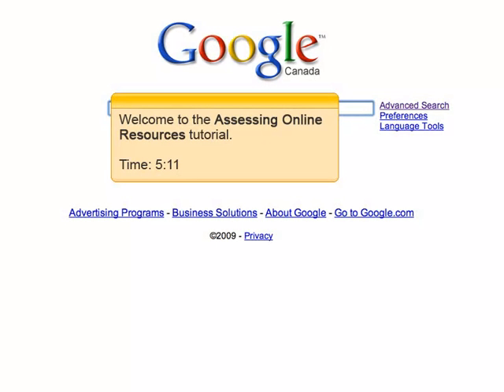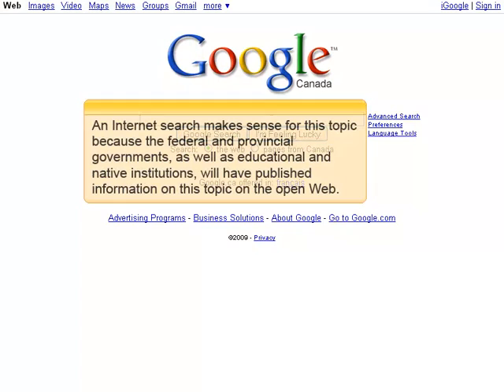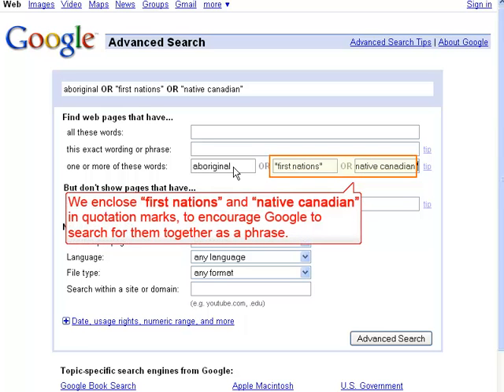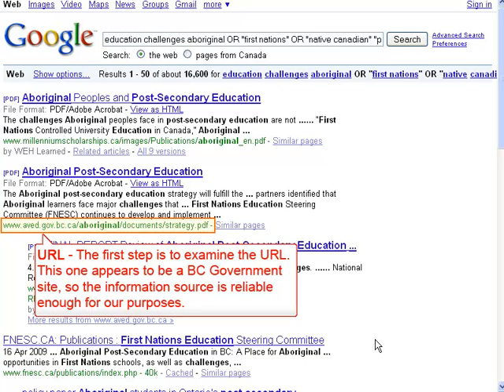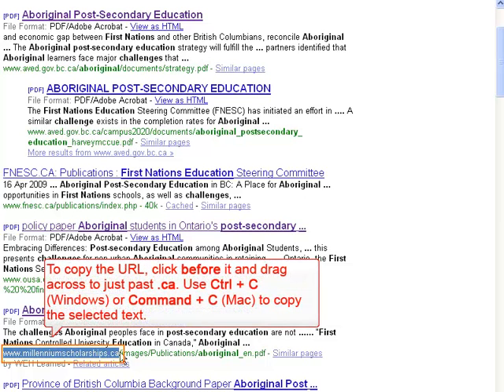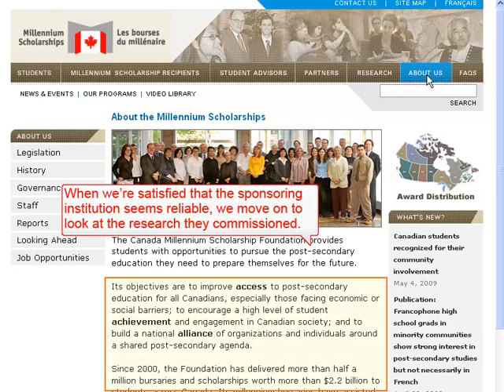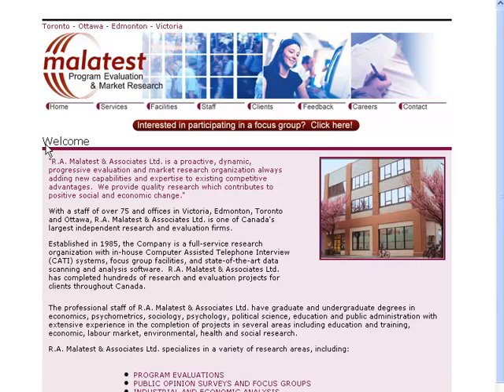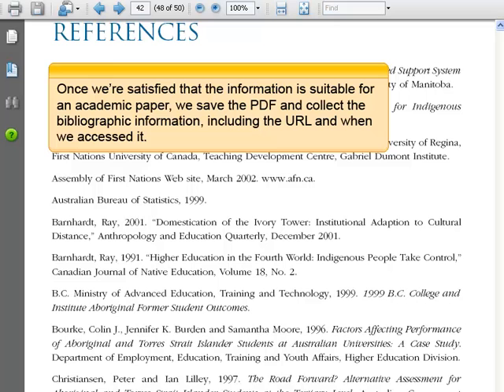Assessing Online Resources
The Web is full of potentially useful material, but before you use it in a university-related project, you need to evaluate the reliability of the contents, writer, publisher ,etc.